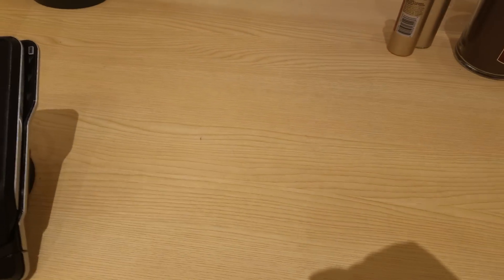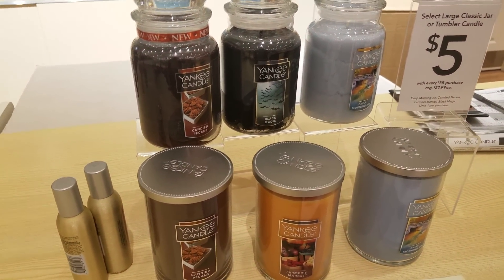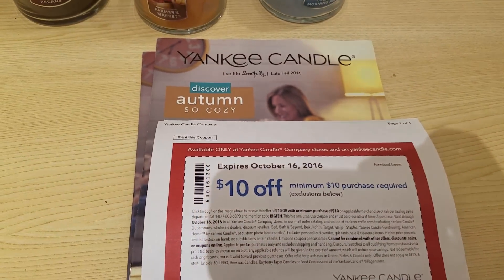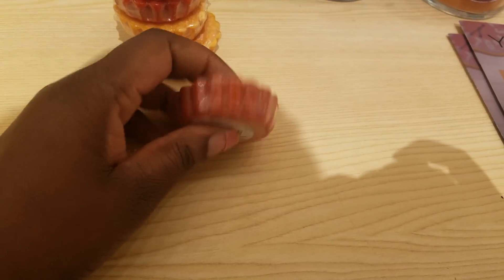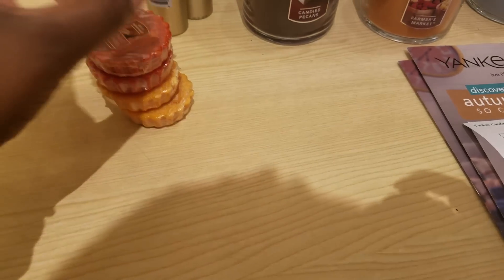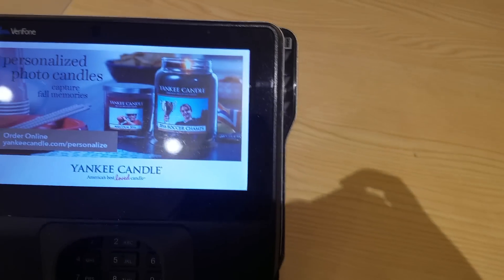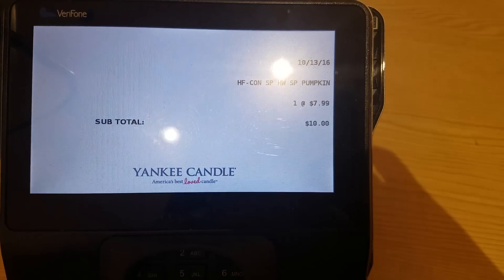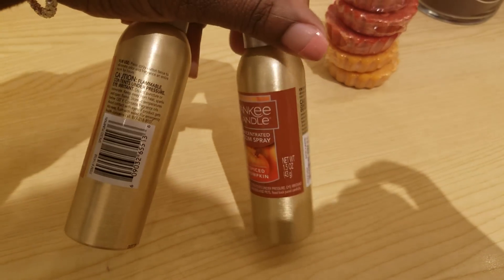Get Yankee Candle Wasted! | In-store Edition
My mailing address is:
Arnetta Higgs